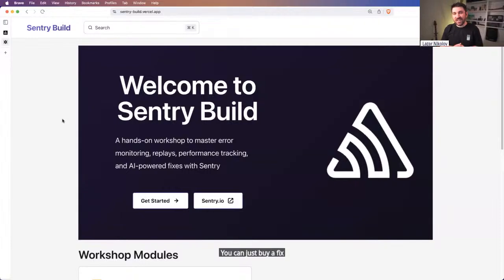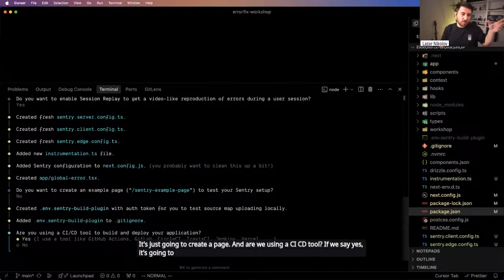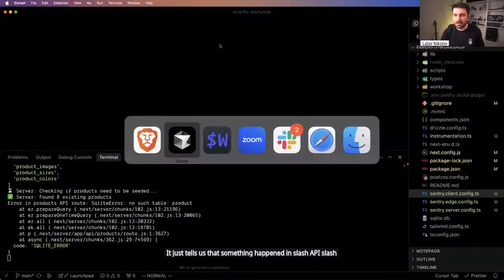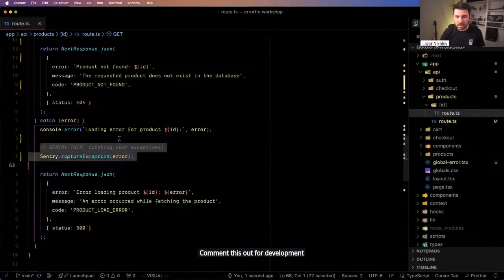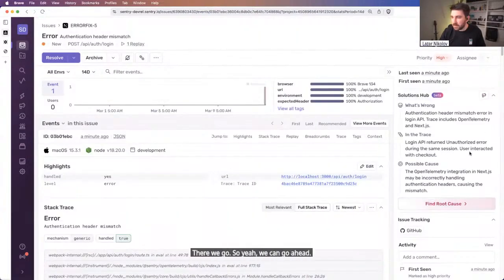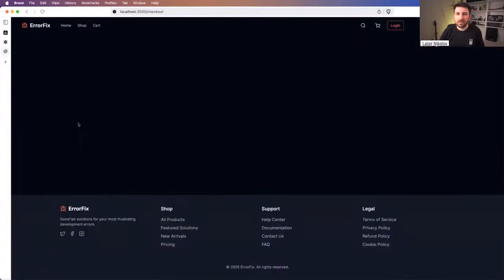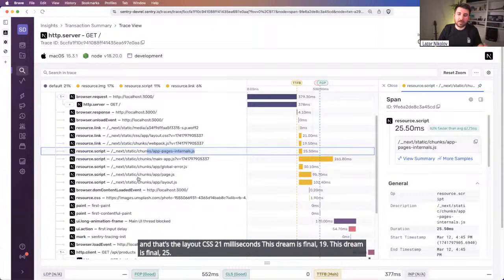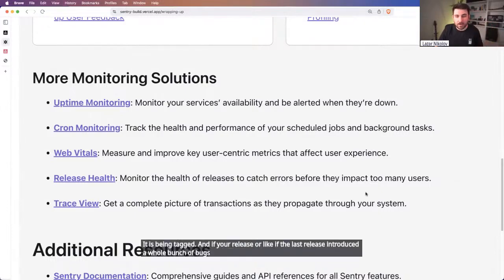Instrument, monitor, fix: a hands-on debugging session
Join me for a hands-on session where you’ll build it, watch it break, debug it, and go from “no idea what’s wrong” to fixing issues—all in one go. Since we’re serious developers, we’ll use Next.js and:
- Setup Sentry from the ground up - including Errors, Session Replay, and Tracing
- Learn ways to use Replays to understand the real user experience, and how to use Tracing to debug application issues
- Leverage Sentry AI and the context of your application to understand what’s actually broken, and use Autofix to generate a fix - from root cause all the way to PR.